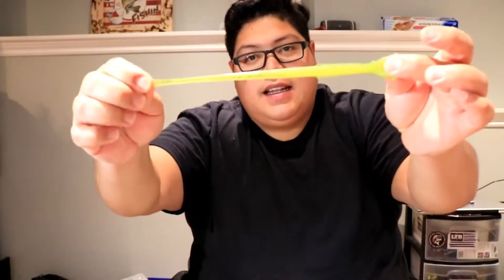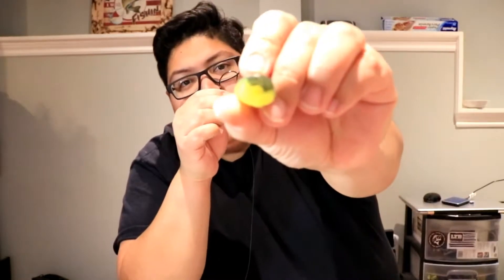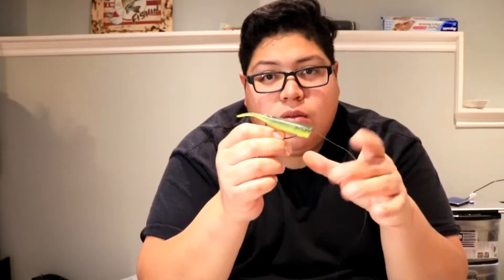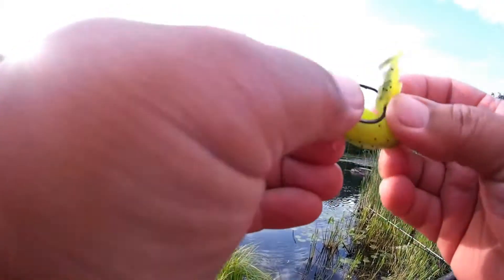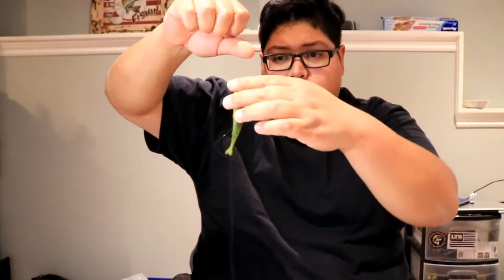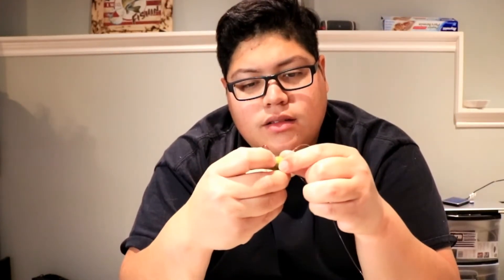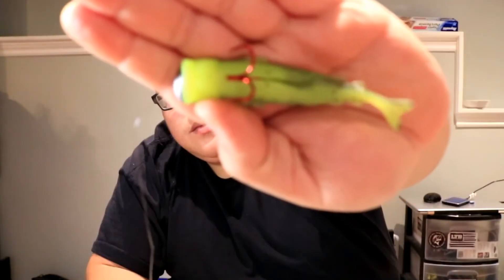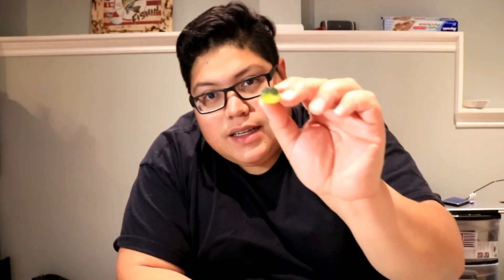Zman pop shadz review and rigging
Join me while I review the Zman pop shadz and I show you different ways to rig this bait.